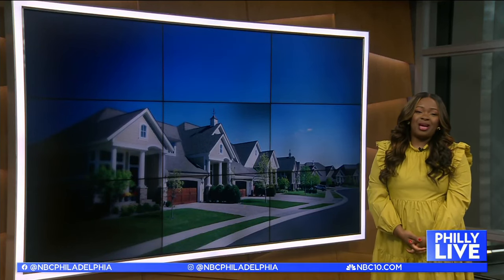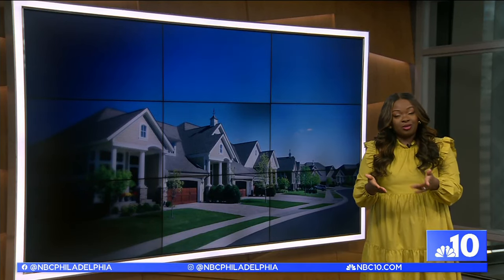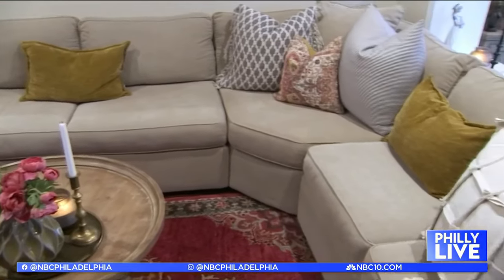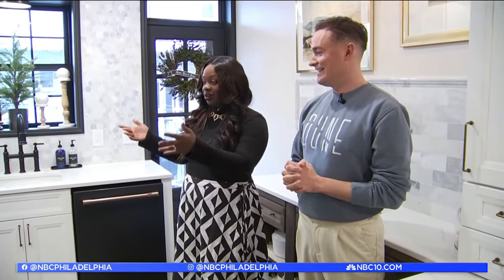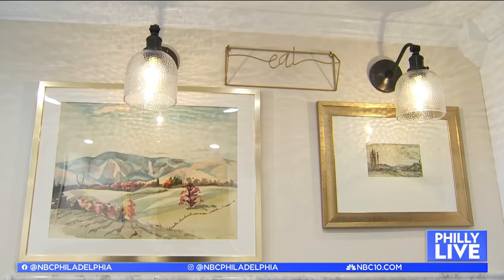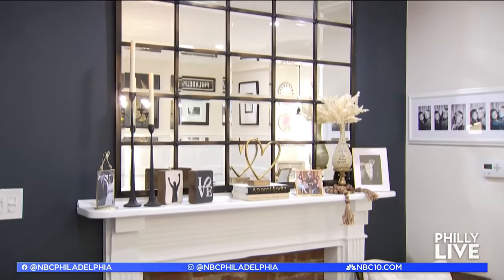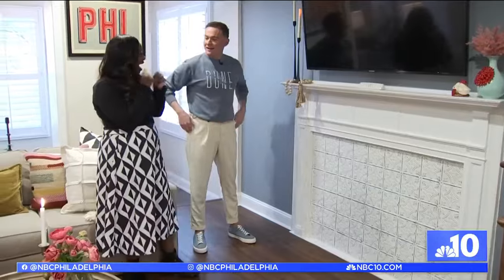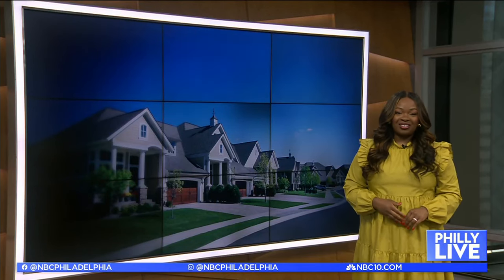Want to spruce up your home? Local interior designer shares trends of 2024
Does your home need a little spruce up? Philly Live's Aunyea Lachelle got tips from a local interior designer on how to give your house a mini-makeover that won't cost a fortune.